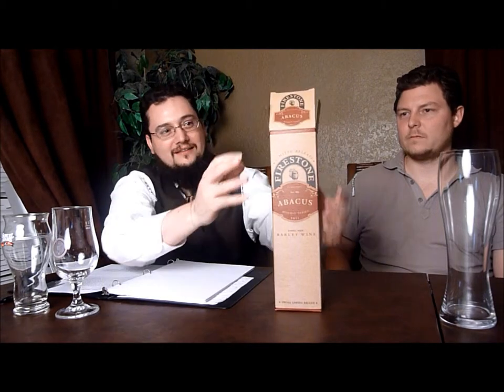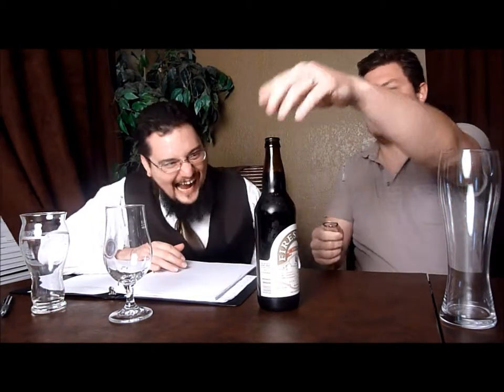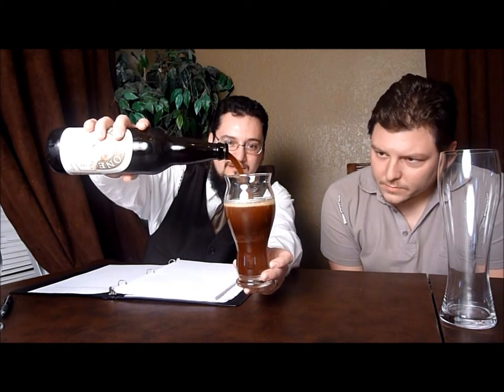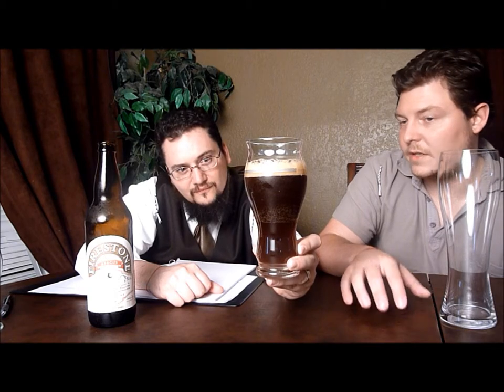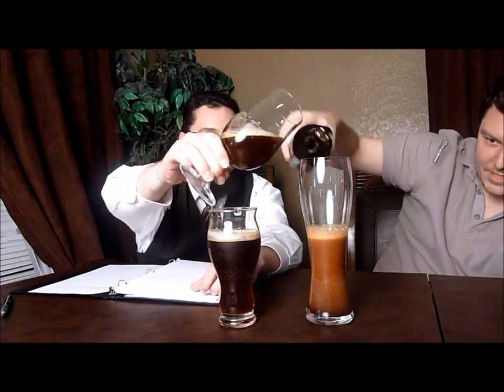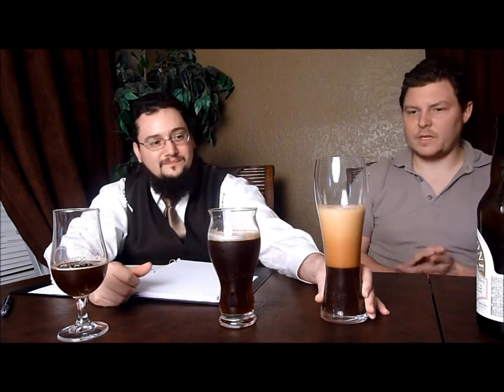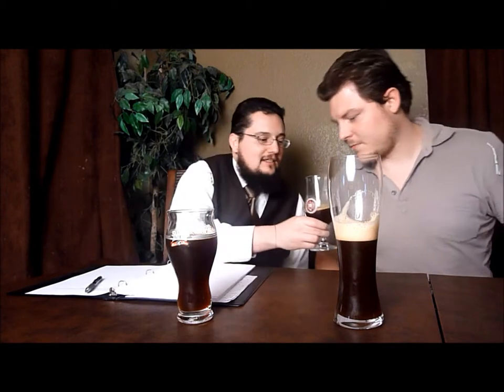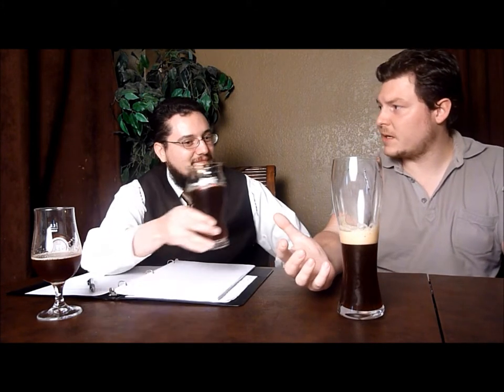Craft Beer Review - Abacus 2011 Firestone Walker Brewery - Beer Disciples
Craft Beer Review - Firestone Walker Abacus 2011 Beer Disciples Review

BeerDisciples: A+
RateBeer: 100 Overall 99 Style
BeerAdvocate: A

Beer Description: Abacus is a barrel aged Barley Wine. Four barrels in total were selected for the blend. The base of this year's offering was aged in Heaven Hill bourbon barrels for 3 years! The resulting beer is strong yet extremely elegant and smooth. Big boozy bourbon and American oak aromas combined with soft chocolate malty undertones. Complex malt flavors framed in oak, with hints of dark chocolate, vanilla, tobacco, coconut and just a touch of dark cherry. This is definitely a sipping beer, best served in a brandy snifter

Join us as we explore every craft beer we can get our hands on to rate them and save you time and money. No need to buy average beers to see if they are any good. Let us show you the righteous ones. Cheers!